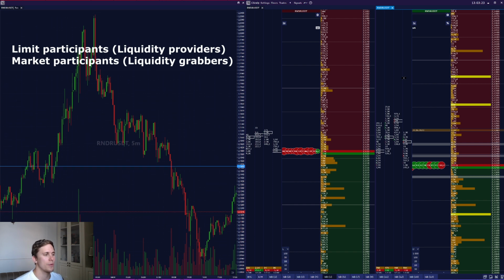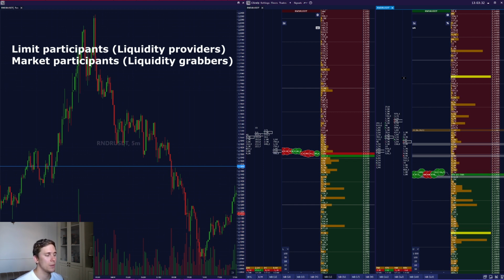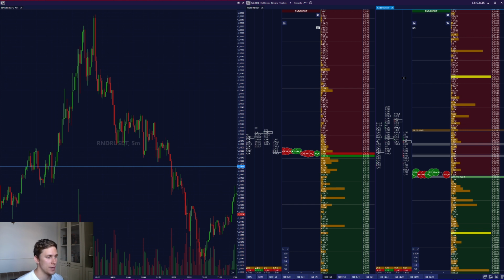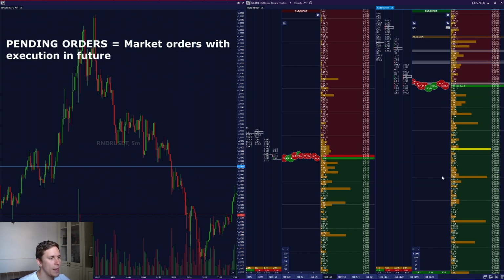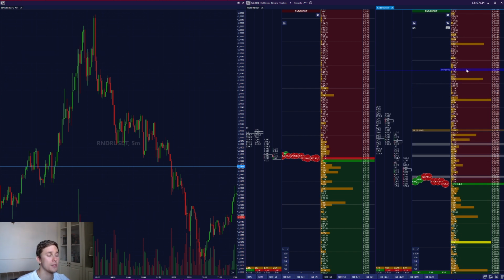Types Of Orders| Order Book Guide| SUBSCRIBE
Our experts are ready to help you!

Our expert will provide insights into market, limit, and pending orders, highlighting the differences between them, and how to use them for your profit!